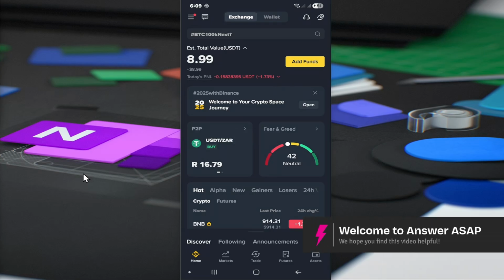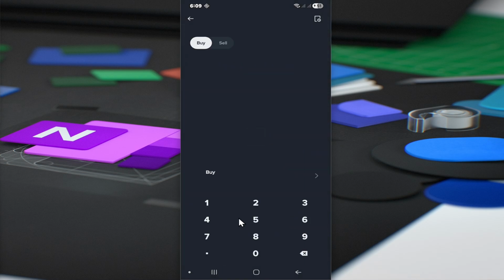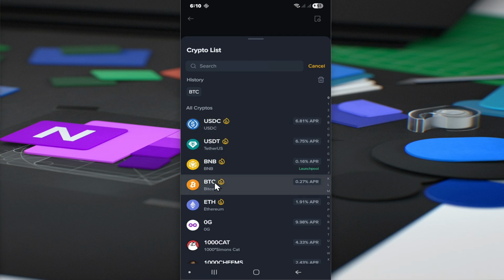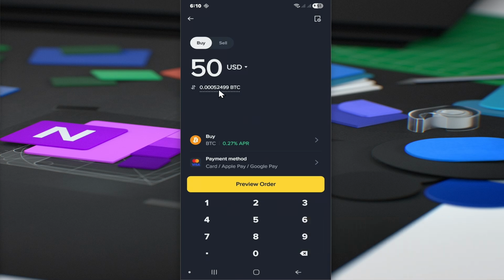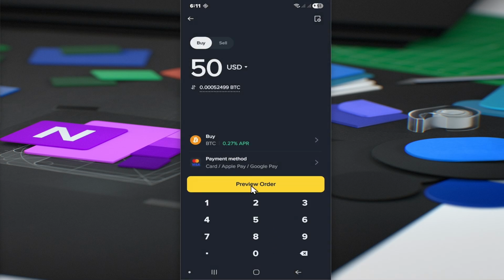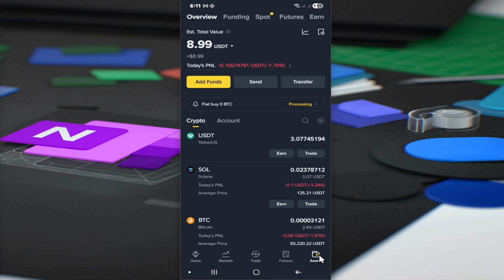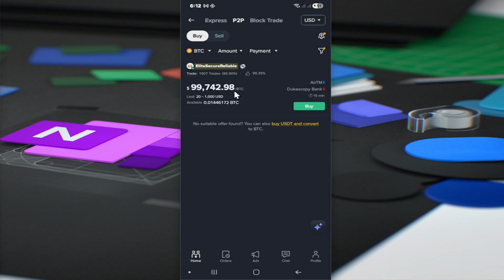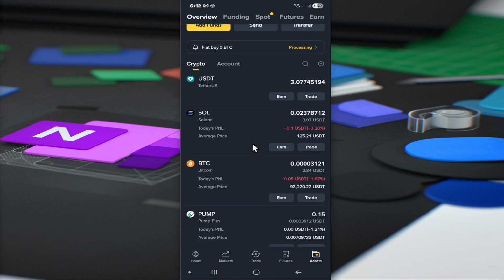How to BUY BITCOIN on Binance (Step by Step) 2026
Learn how to purchase Bitcoin on Binance with our simple step-by-step video. This tutorial will help you navigate the buying process on one of the largest cryptocurrency exchanges. Please consider liking the video and letting us know if you have any comments, ideas or questions, we really appreciate any feedback! We have plenty of other tutorials on our channel so come and see if we can help you with anything else :)